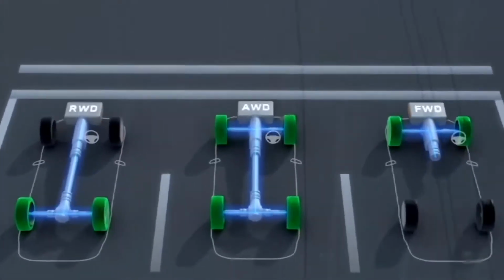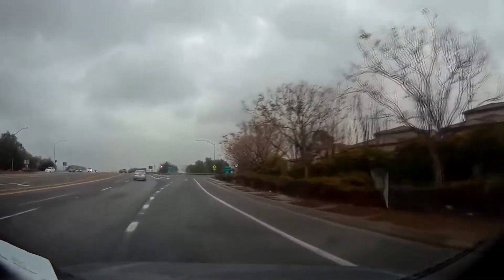AWD vs 4x4: What's The Difference?